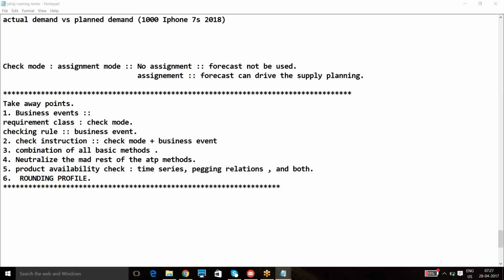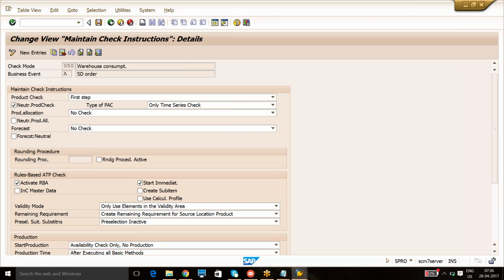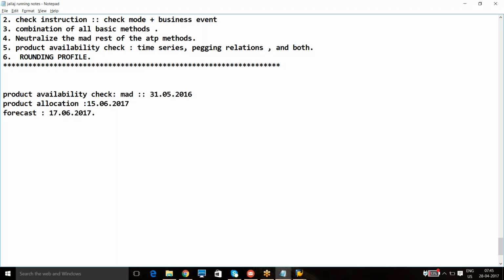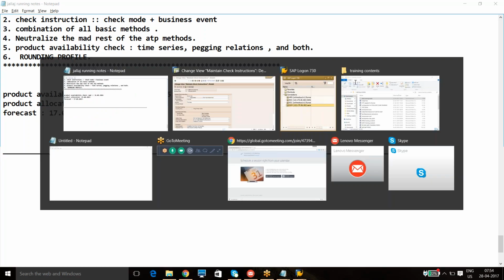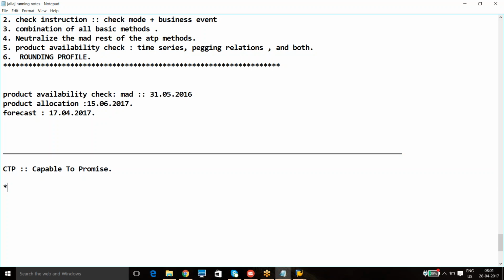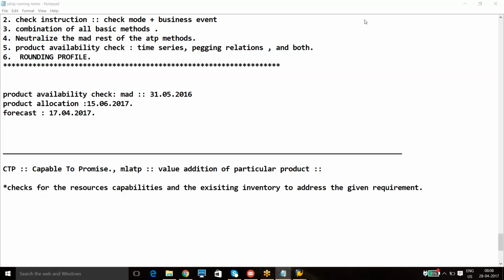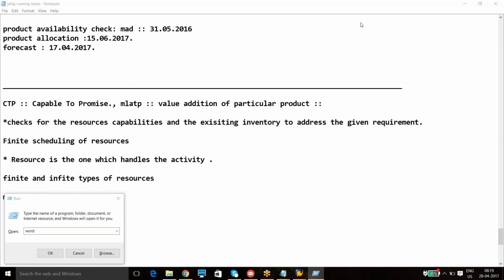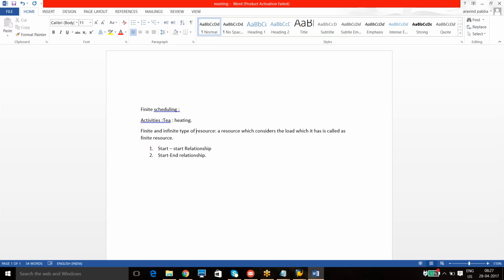01 Introduction SAP APO GATP